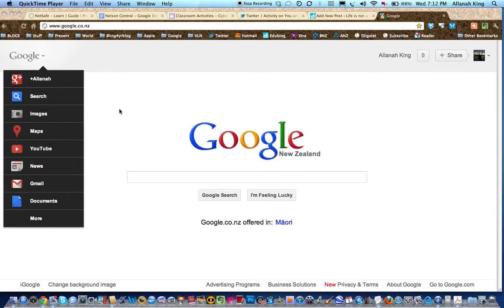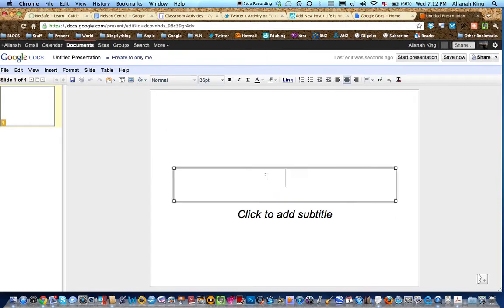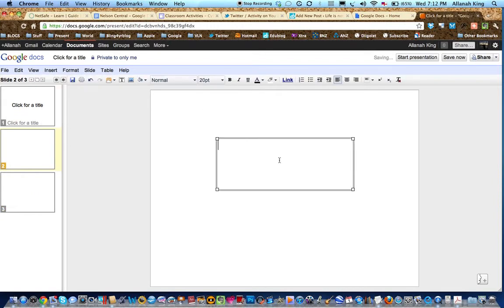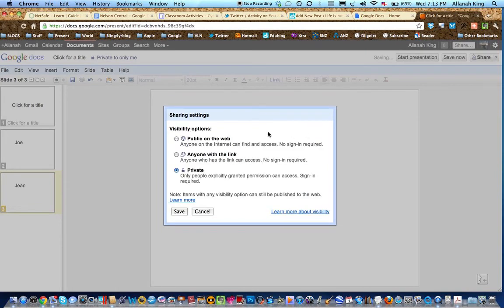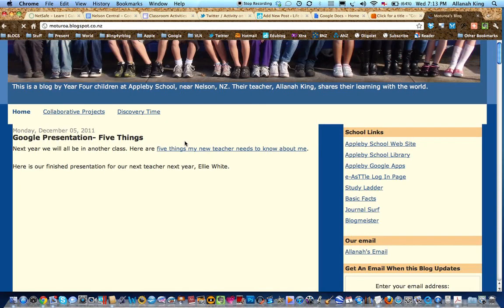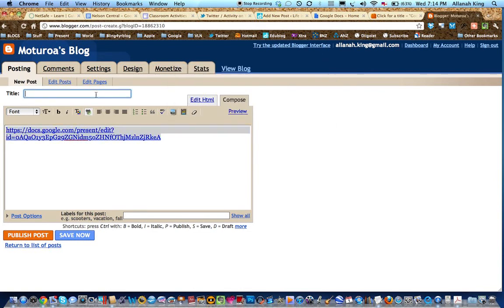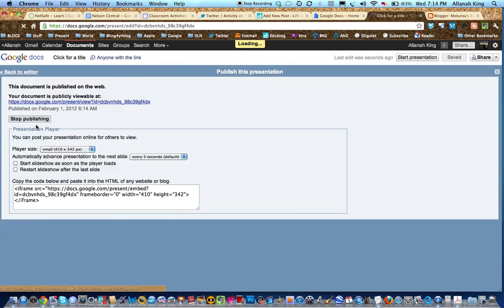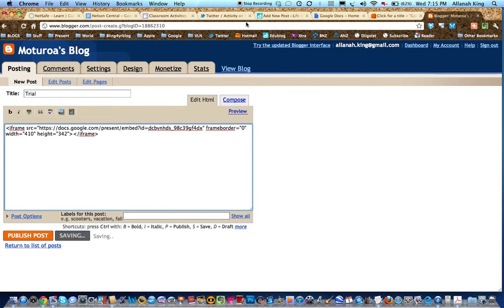How to make a Google Presentation to Embed on Your Blog